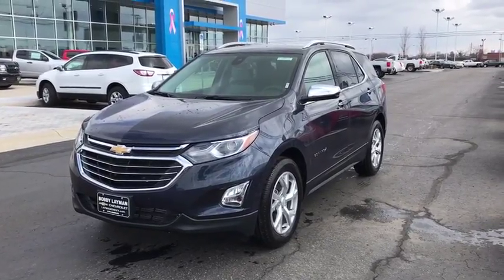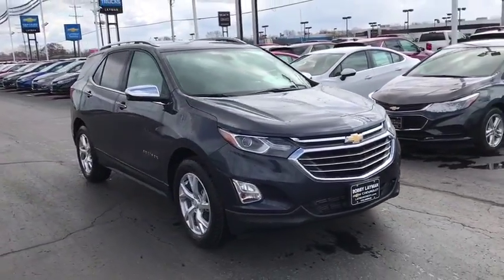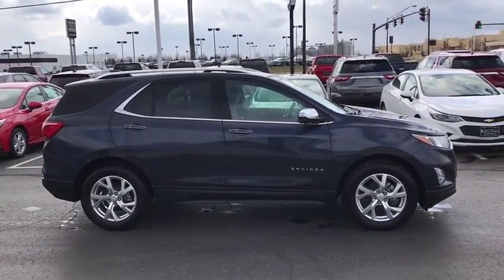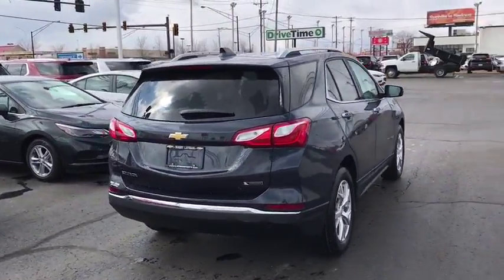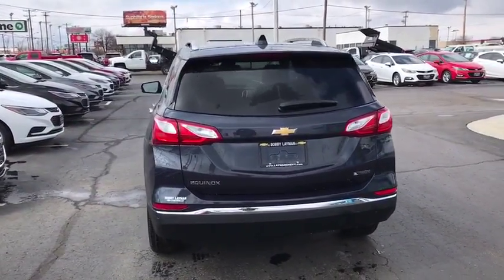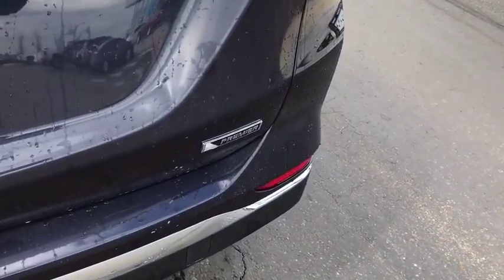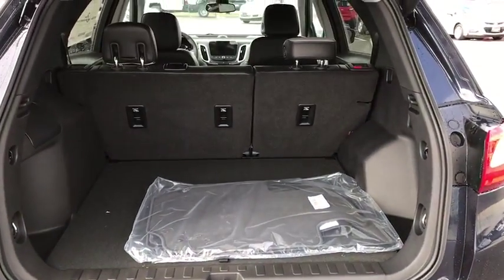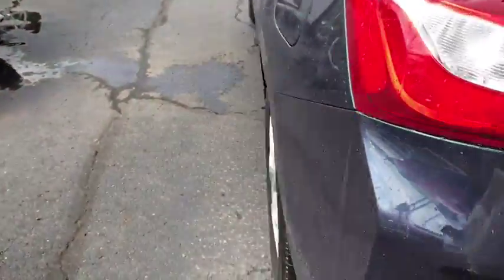2018 Chevrolet Equinox Columbus, London, Springfield, Hilliard, Dublin, OH JS607511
Blue Metallic N 2018 Chevrolet Equinox available in Columbus, Ohio at Bobby Layman Chevrolet. Servicing the London, Springfield, Hilliard, Dublin, OH area.

New Price! $3,190 off MSRP! 2018 is here!! All remaining 2017's will be priced at close out pricing!